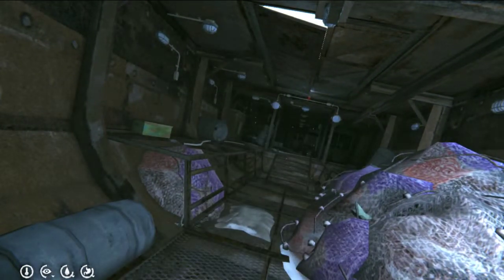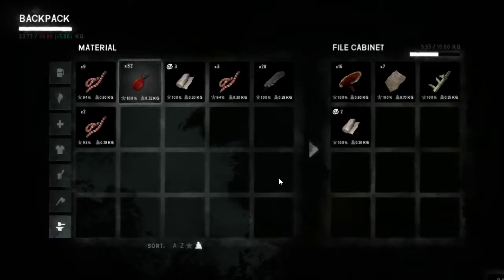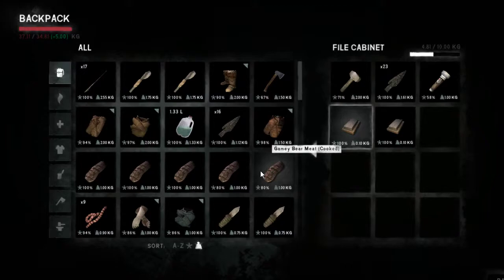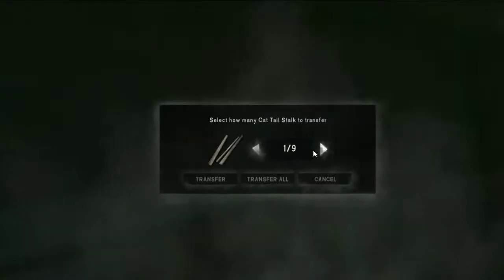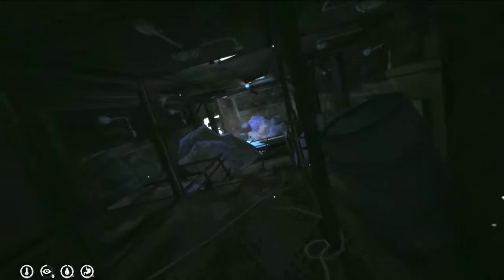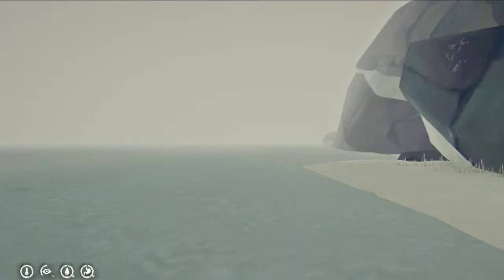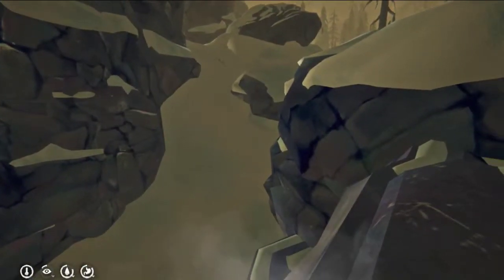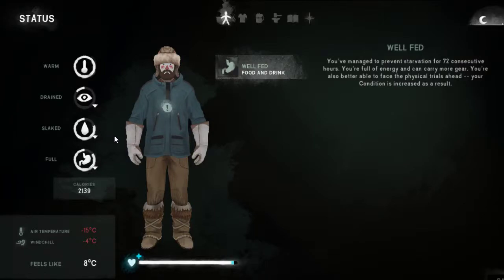The Long Dark, Wandering in the Fog on Desolation Point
Preparing to make the long trek back to Coastal Highway